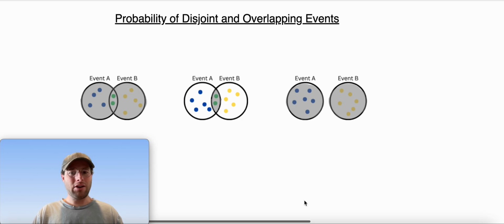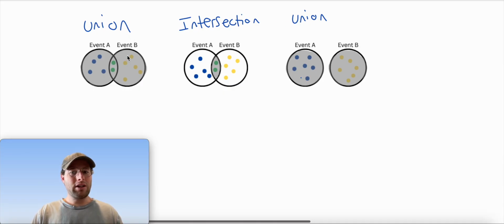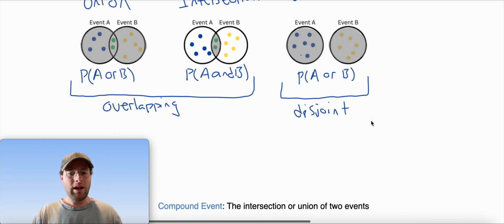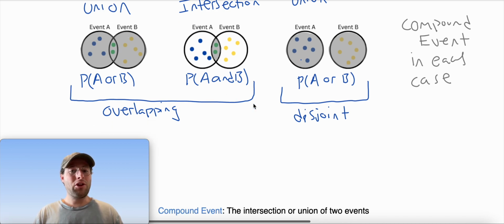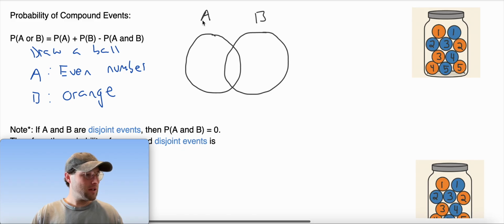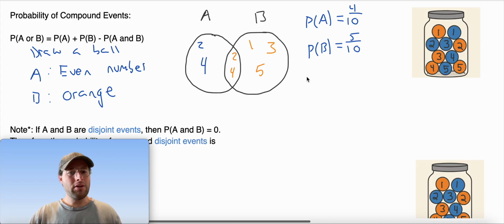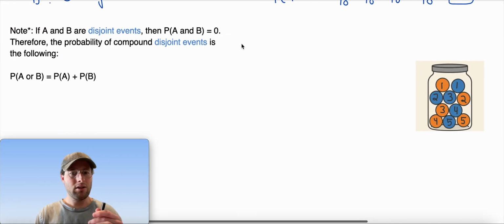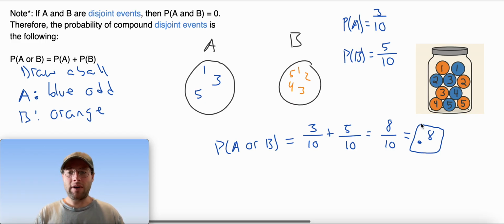Finding the Probability of Disjoint and Overlapping Events - Probability Explained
In this video, we explore the difference between overlapping events and disjoint (mutually exclusive) events in probability. Using a simple jar of blue and orange balls, we walk through one example of each type of event and show how their probabilities are calculated. By the end, you’ll clearly understand when two events can happen together — and when they can’t.